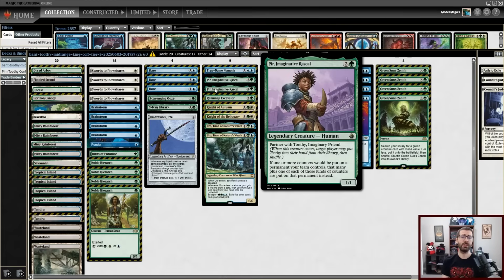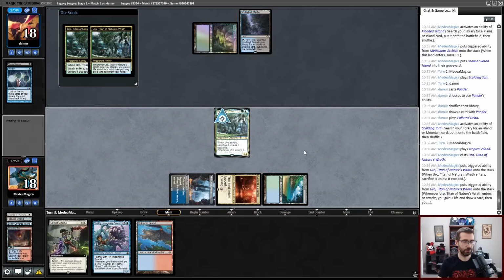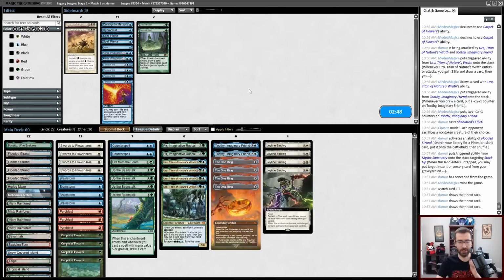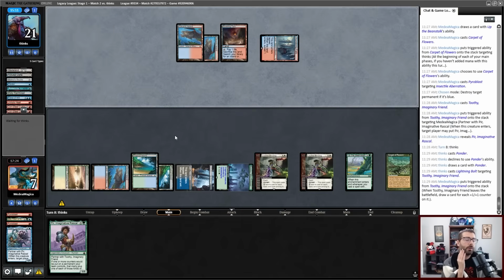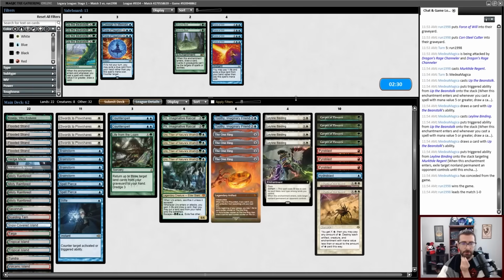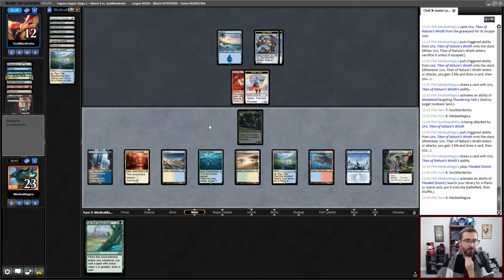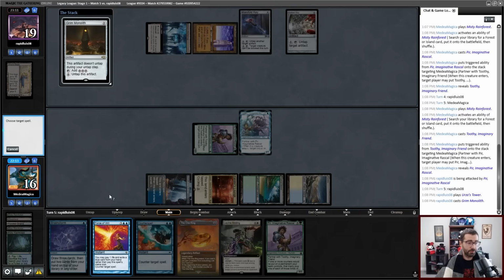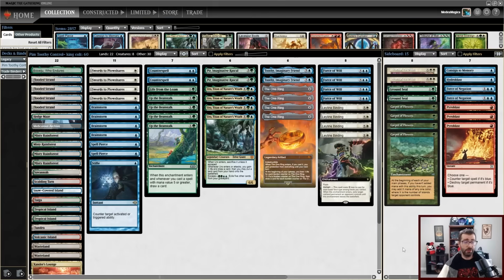THIS BREW POPPED OFF HARD! Pir and Toothy Control (Legacy MTG)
I play a Magic: the Gathering Online Legacy league with a Pir, Imaginative Rascal and Toothy, Imaginary Friend control deck.  This 5c Up the Beanstalk control deck makes The One Ring even more busted than normal.  Indeed Toothy is busted with The One Ring, and its power scales up quickly.  This is one of the best brews on the channel this year!

0:00 Deck Tech
4:53 Round 1
25:47 Round 2
41:15 Round 3
55:39 Round 4
1:08:09 Round 5
1:22:02 Conclusion